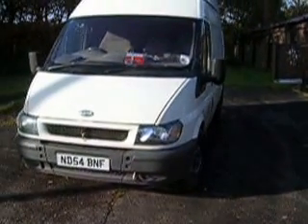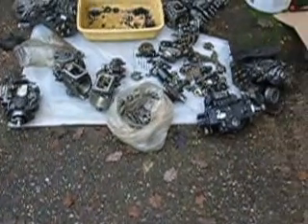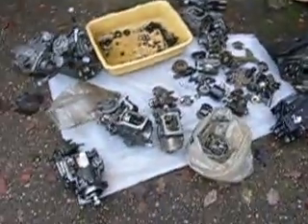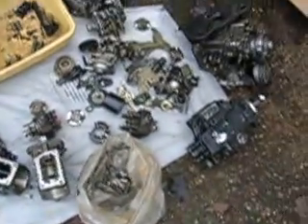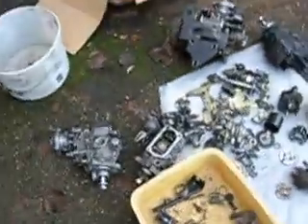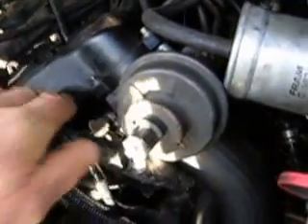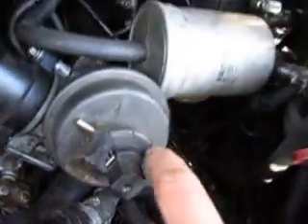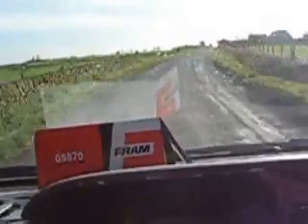MTDI Ford Transit Mk 6 MTDDI Part 1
MTDI Transit Mk 6 Duratorq. Replacing the sometimes troublesome VP 30 electronic injector pump with a mechanical Bosch VE pump, back to old school simplicity and reliability.